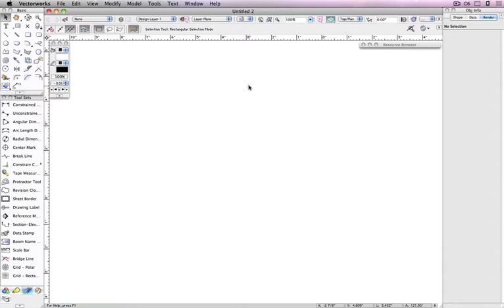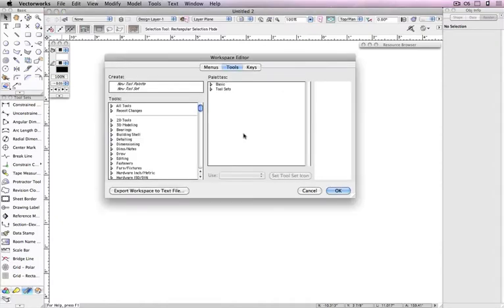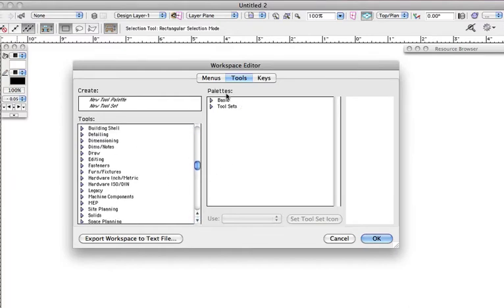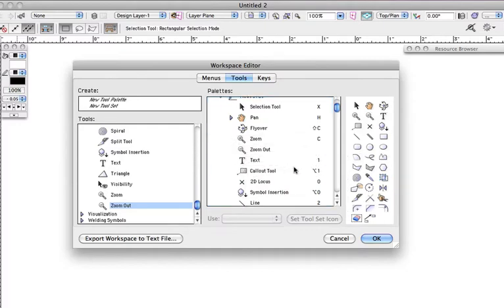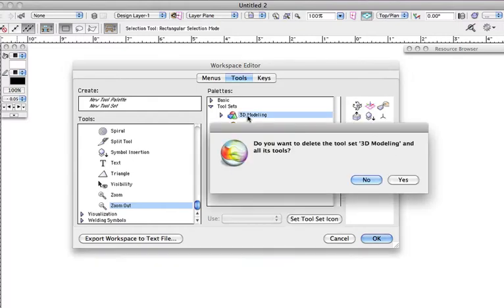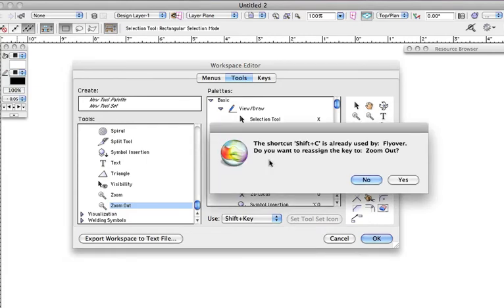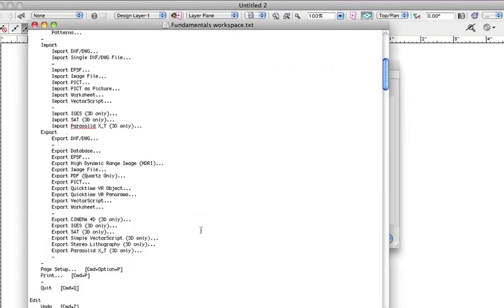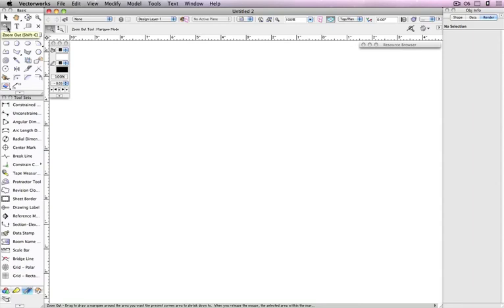Modifying Tool Palettes and Tool Sets